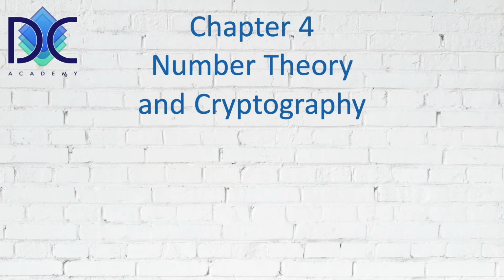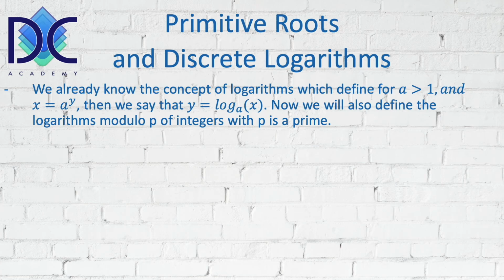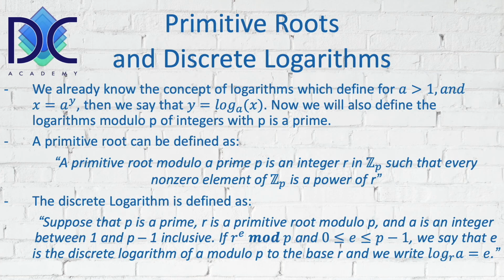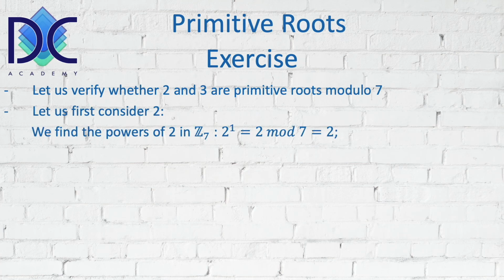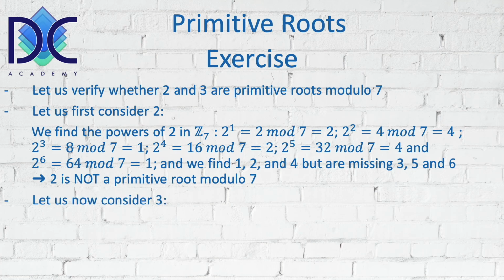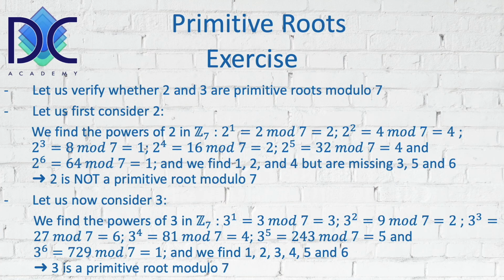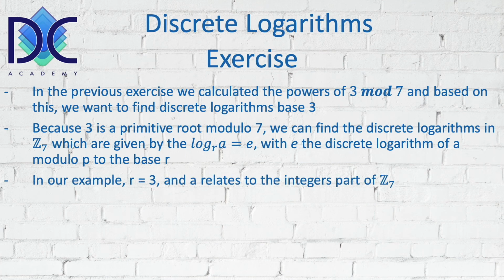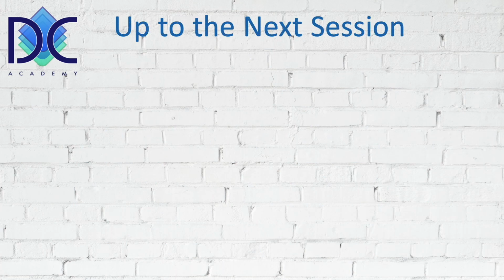4.4.5 Discrete Math - Session 4.4.5 - Par 4.4: Primitive Roots and Discrete Logarithms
4.4.5 Discrete Math
Session 4.4.5 - Par 4.4: Primitive Roots and Discrete Logarithms